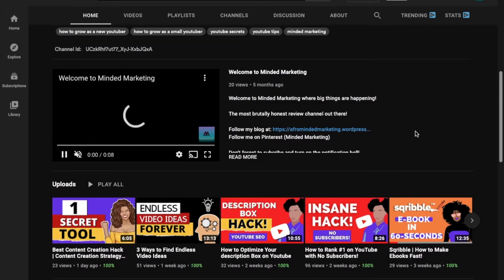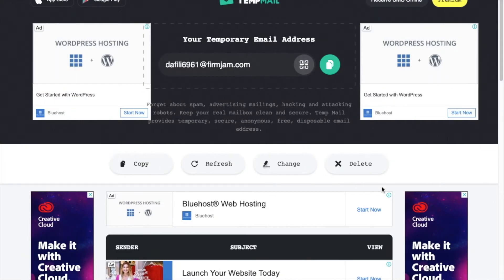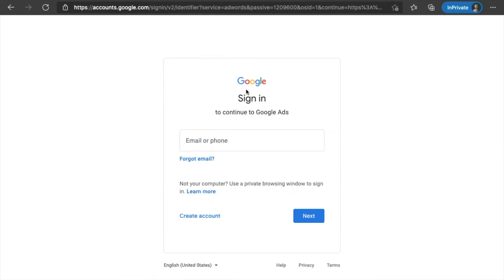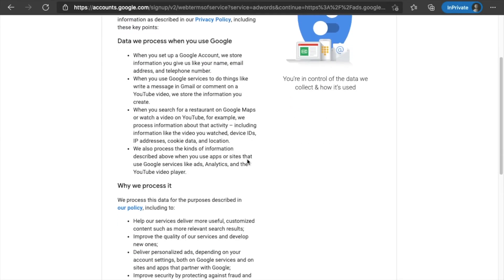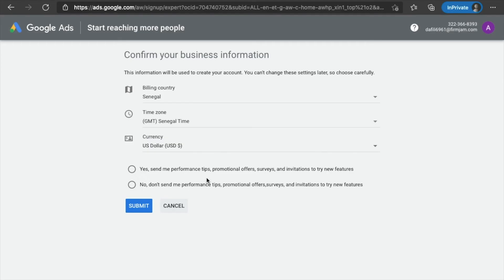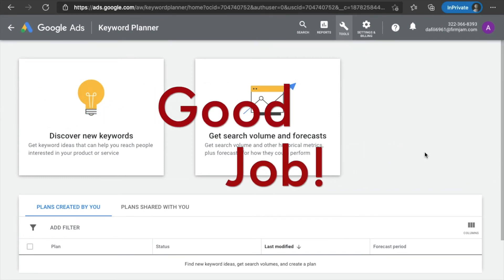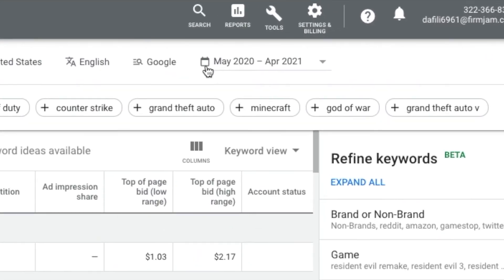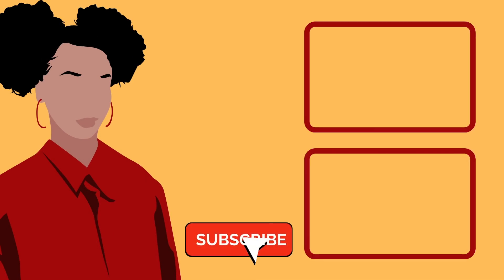How to Use Google Keyword Planner for Free 2021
In this video, I am finally going to show you how to use google keyword planner for free in 2021 and get more views using Google ads without paying! Google ads has a free SEO tool called the Google Keywords Planner and this is what I have been using to get more views on youtube and rank in youtube search. So if you want to learn how to get more views on youtube, how to get more subscribers on youtube faster, and how to increase youtube views for FREE then this is the video for you.

TIMESTAMPS:

0:00 - INTRO
0:53 - HOW TO CREATE A FREE GOOGLE ADS ACCOUNT
4:03 - SETTING UP YOUR ACCOUNT
5:23 - ACCESSING THE KEYWORD PLANNER
6:23 - QUICK SEO WALKTHROUGH

📌Let me do your SEO!

💲  Best Tools to Help You Turn Your Content into Money  💲

►Create YouTube Thumbnails Like Mine for FREE with Canva

►Sound Effects:
Zapsplat.com
Freesound.org